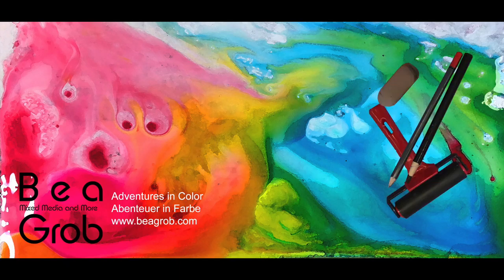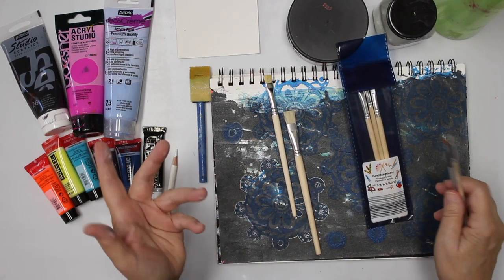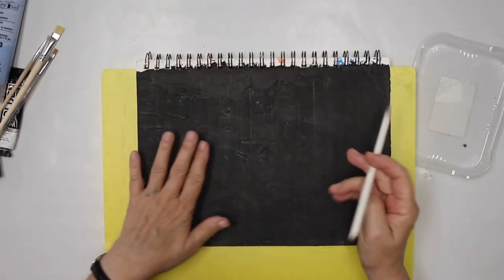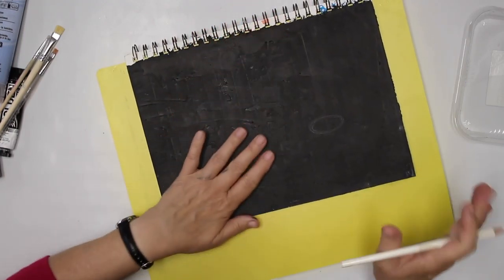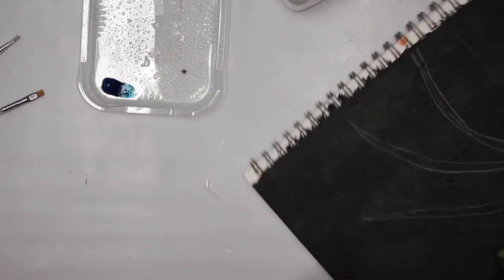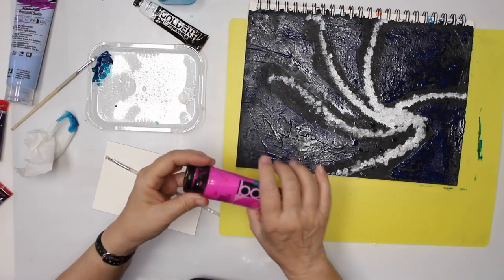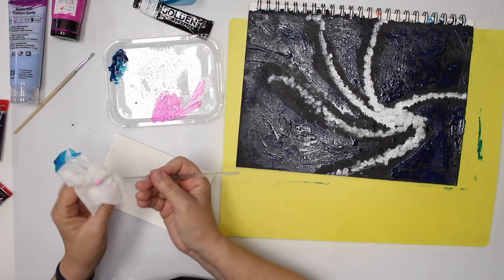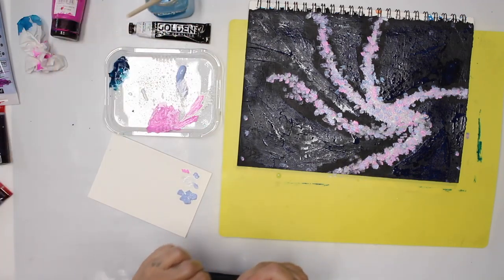Art Journal – Kreativ Tagebuch Let's paint a galaxy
I had recently a request in my life Art Journal class to paint a spiral galaxy. And that is what we are doing now. There are many ways to paint them, I simply show you my process. I hope you enjoy the video.
Neulich  im Kurs Kunsttagebuch hat man mich gebeten eine Spiral Galaxie zu malen. Und dass ist was ich Euch hier zeige. Es gibt viele Arten Galaxien zu malen. Ich zeige Euch meinen Prozess hier.  Viel Vergnügen beim Zuschauen.